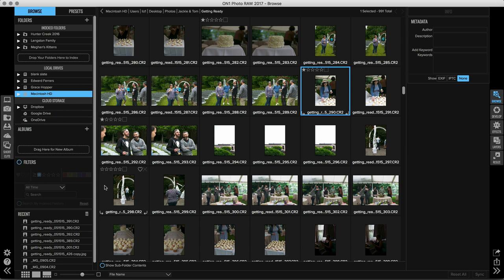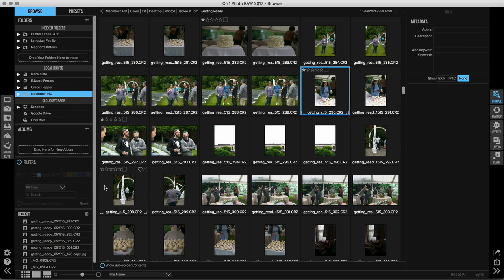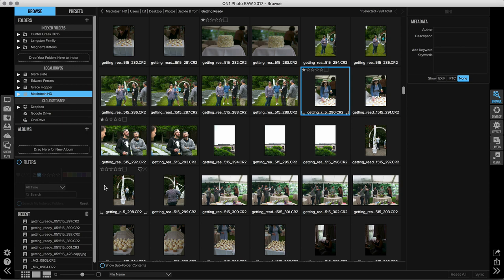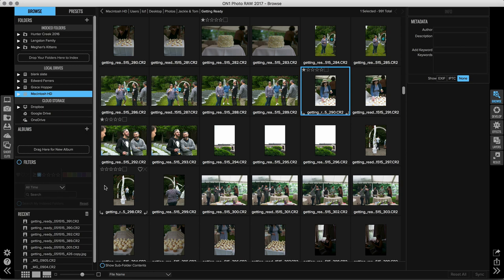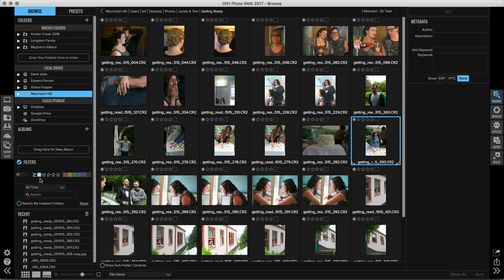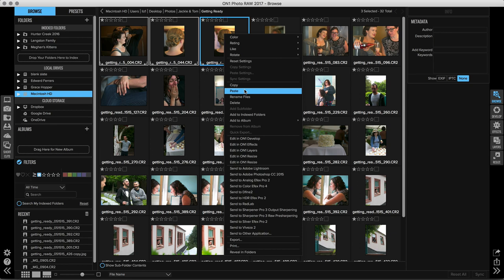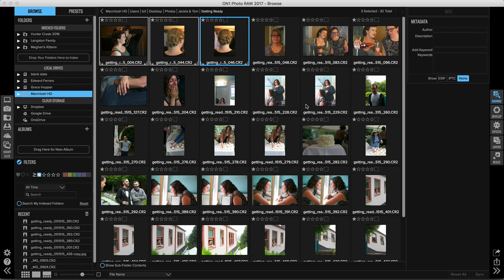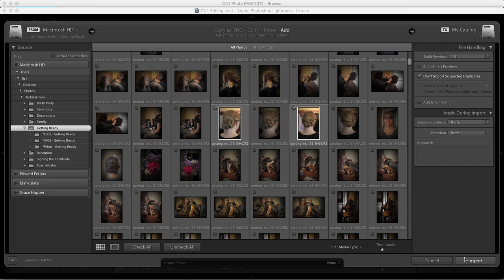ON1 Short Clip – Culling Photos with Browse and Lightroom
Liz Lepage shows a quick workflow for rating and tagging photos using the speed in ON1 Browse - part of ON1 Photo RAW. With this workflow, you can get to work faster and not have to wait on importing and cataloging which will save a ton of time.